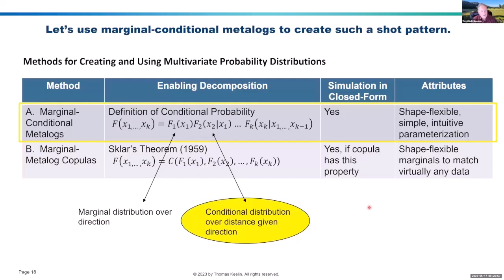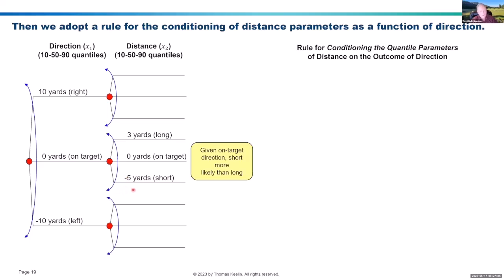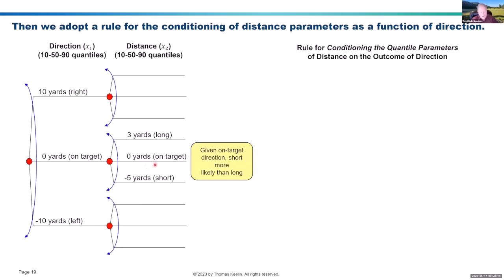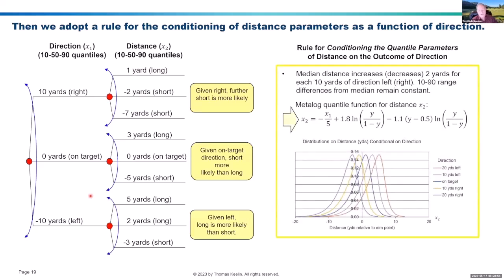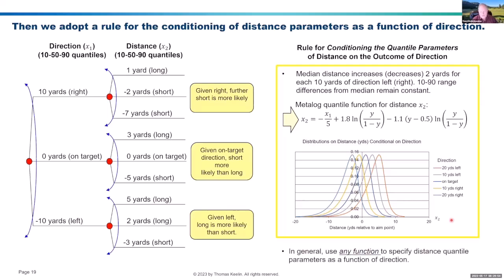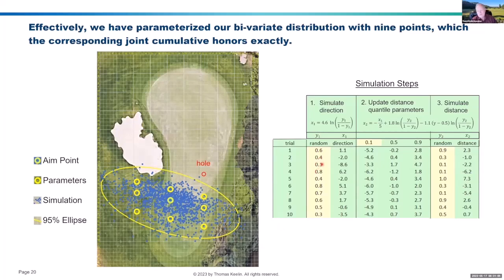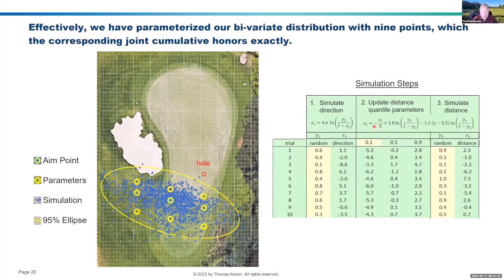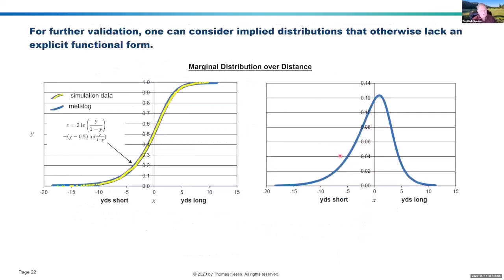4 Conditional Distribution and Validation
Completion of Method A requires a metalog distribution over distance conditional on direction, an equation for which we develop based on user-specified rules. This must capture both correlation within direction-distance shot patterns and skewness of the conditional distribution over distance. The resulting joint distribution over direction and distance is easy to simulate. For further validation, a simple equation for marginal distribution over distance is developed by fitting a metalog to the shot-pattern simulation data.